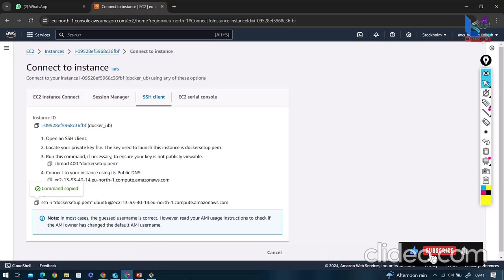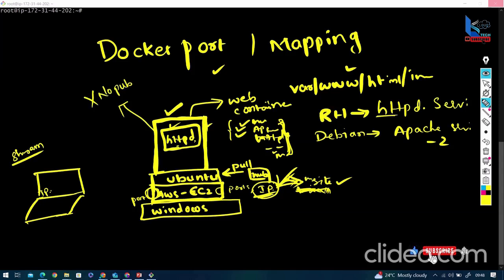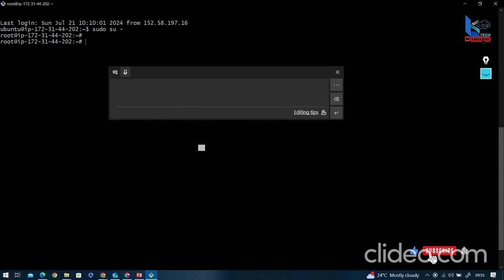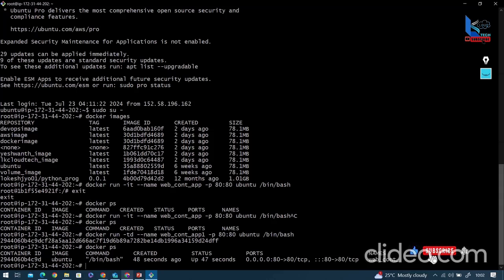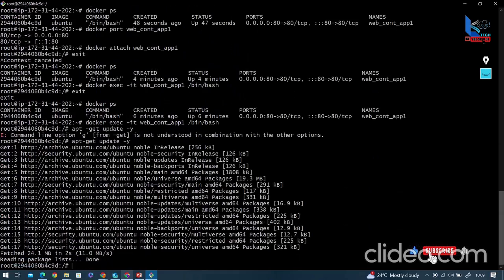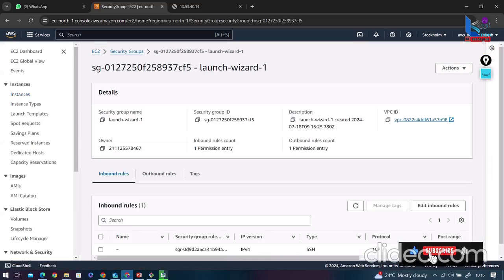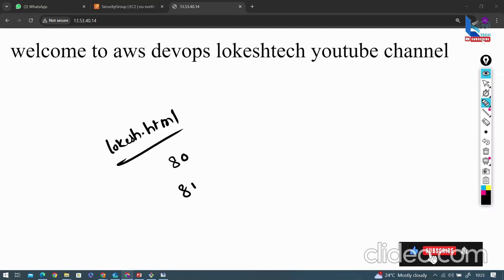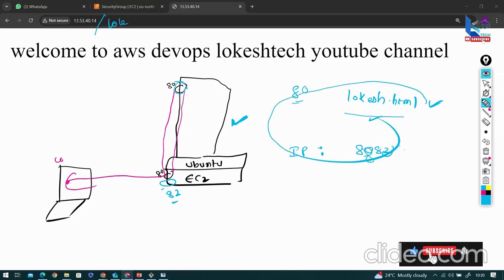6. Docker port mapping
This video provides a clear and detailed explanation of Docker port mapping, visually demonstrating how it connects containers to local machines through an EC2 host.

Key Points:

Comprehensive Explanation: The video offers a thorough understanding of Docker port mapping.
Visual Demonstration: The concept is illustrated graphically for easy comprehension.
EC2 Host Integration: The video showcases how port mapping works in a real-world scenario involving an EC2 host.
Clarity and Detail: The explanation is presented in a clear and detailed manner.